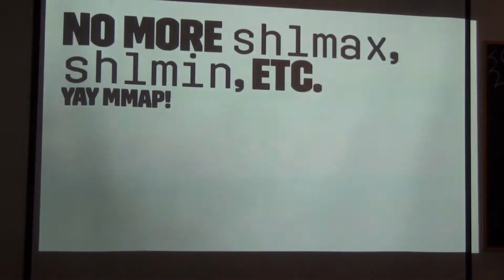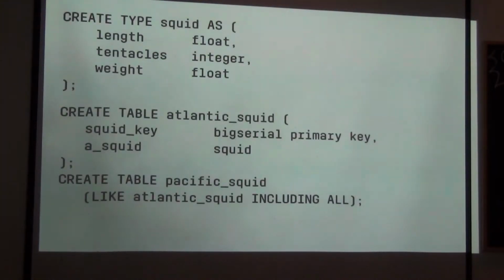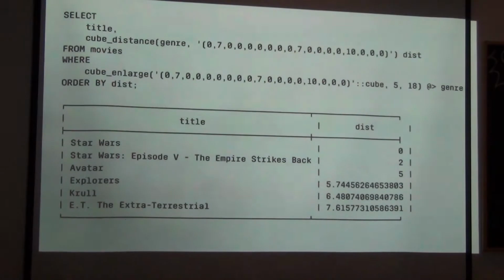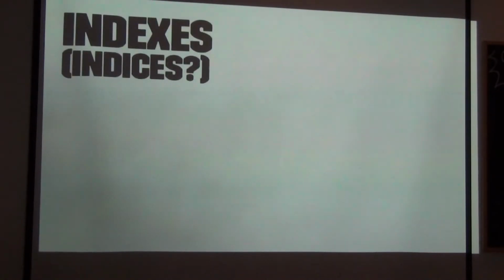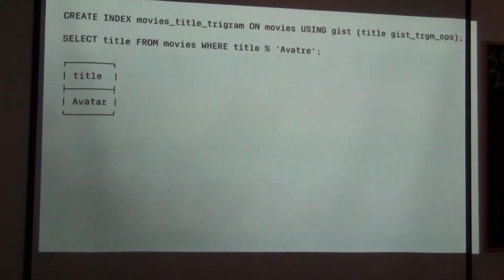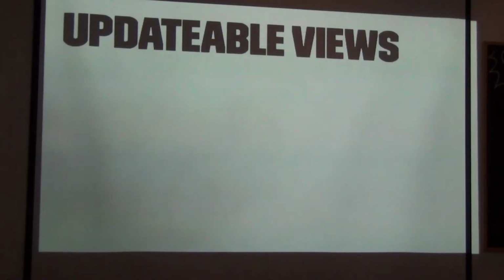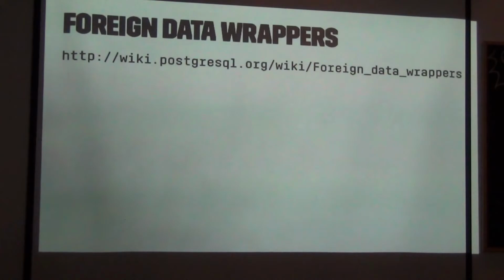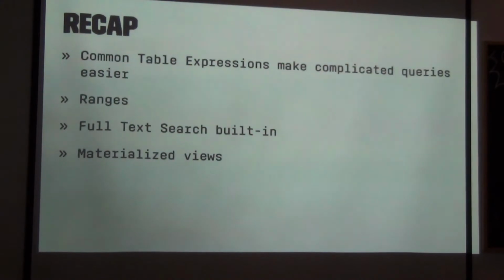Markus Prinz: N things you didn't know about PostgreSQL (@rubyslava #40)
A few lesser known features and related things of PostgreSQL that turn it from "just an SQL database" into a data platform.